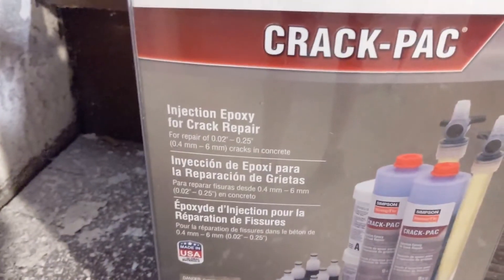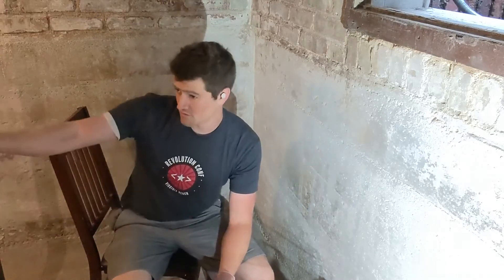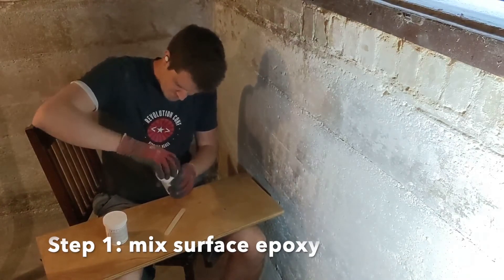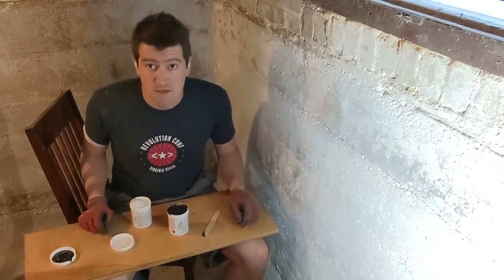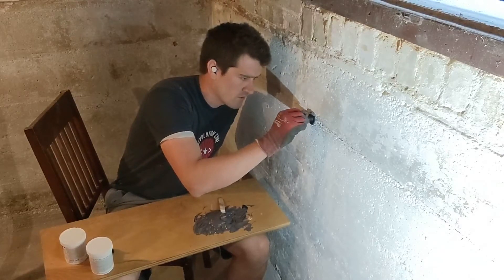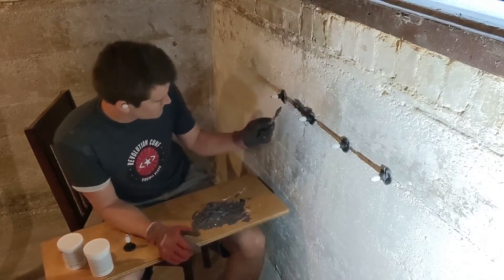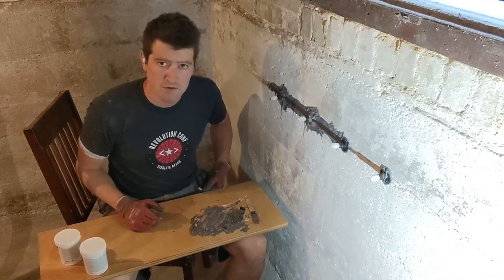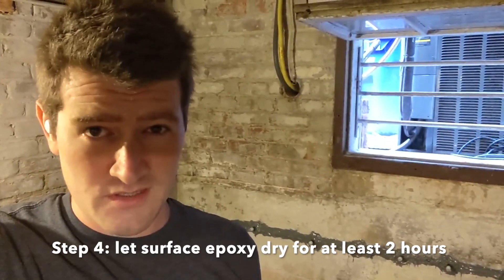Prepare a concrete wall for epoxy injection waterproofing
In this video I show how to prepare a concrete basement wall for epoxy injection. I clean the wall, mix the surface epoxy, and install the epoxy injection ports.

** Simpson Crack-Pac